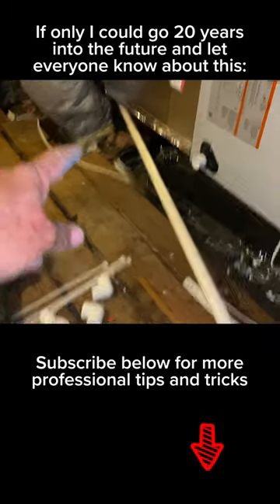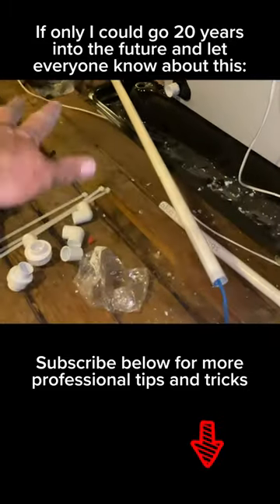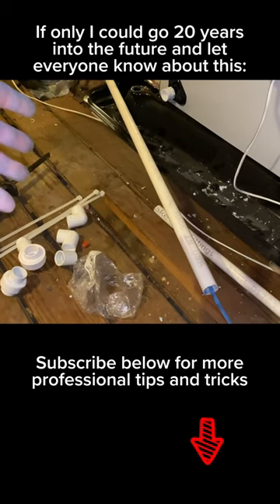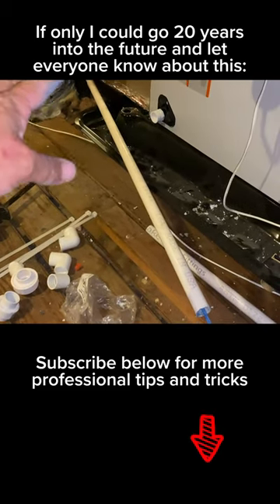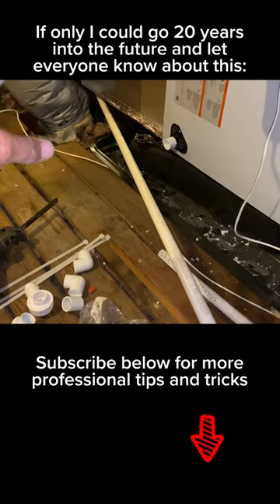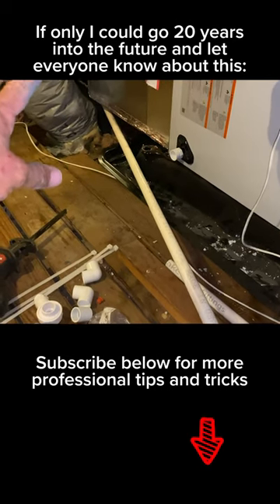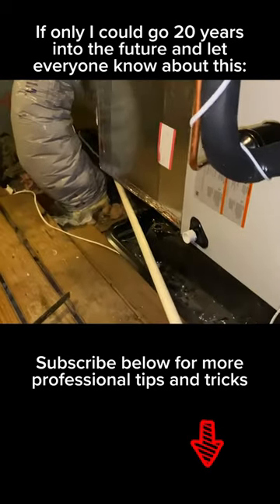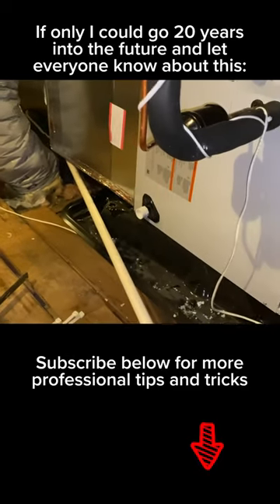Prevent Central AC Condensate Drain Clogs and Stoppages for 20 Years with PrevClog Magical Rope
Got Central AC Drain Clogs?